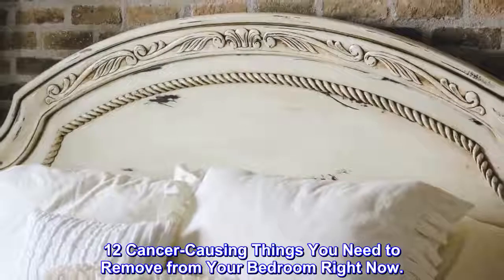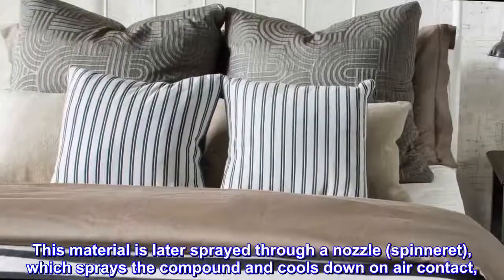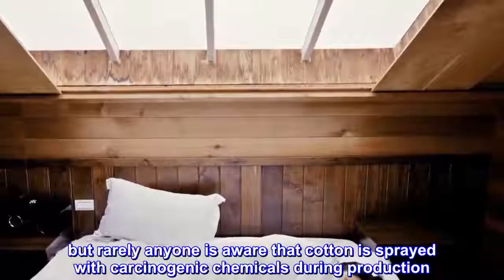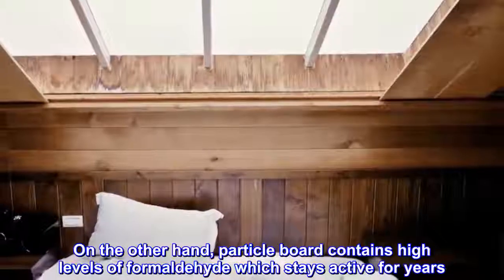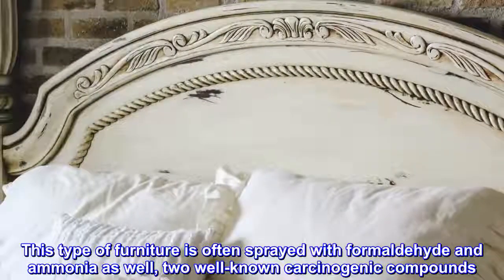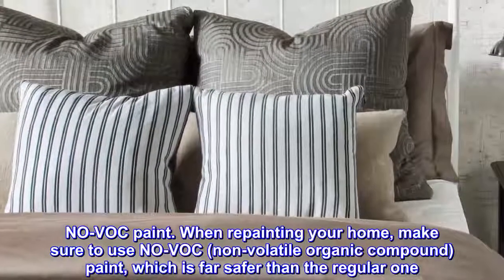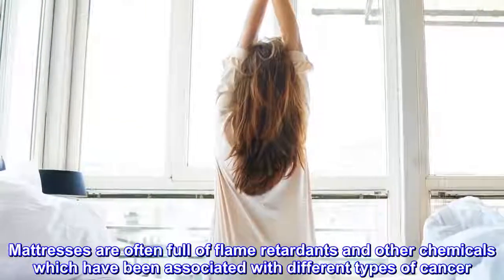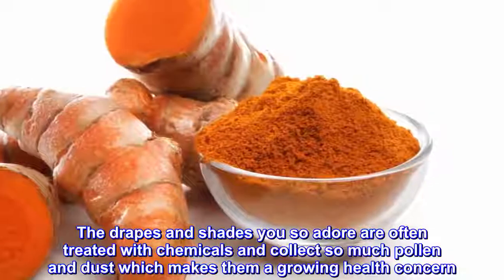12 Cancer Causing Things You Need to Remove from Your Bedroom Right Now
12 Cancer Causing Things You Need to Remove from Your NaturalRemedies

- 7 Creative Ideas with Plastic Bottles - 7 plastic bottle life hacks you should know | CaTa Crafts